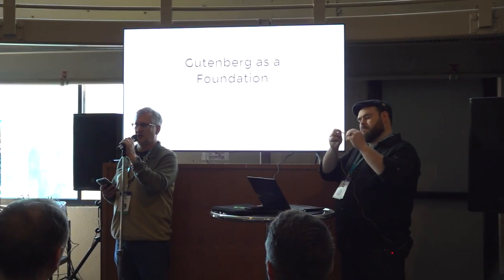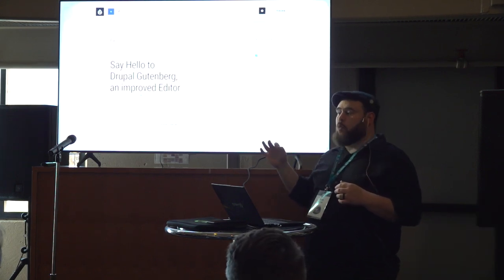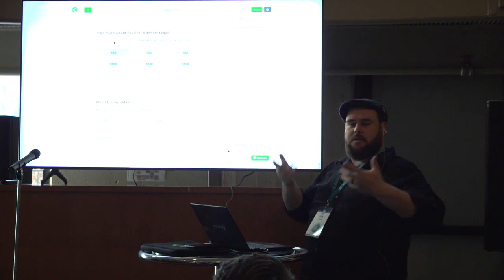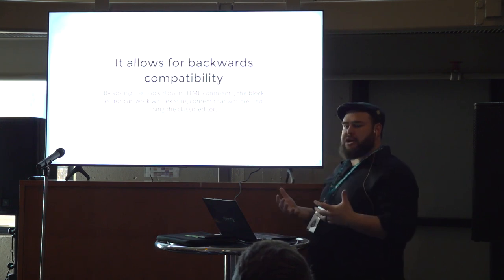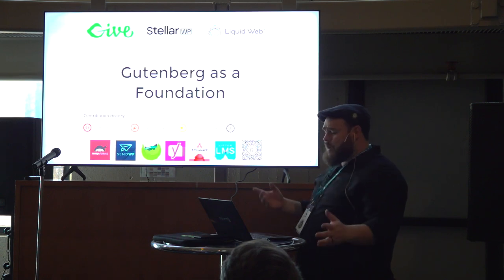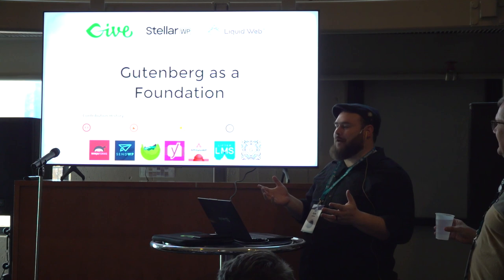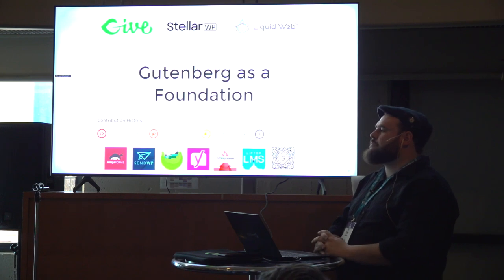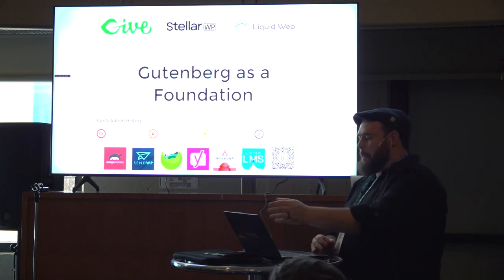Using Gutenberg as a Development Foundation, Not Just a Block Builder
The Block Editor is Gutenberg, but Gutenberg is not the Block Editor. As developers we can create interfaces that are powered by the Gutenberg framework in new and innovative ways. Here’s what that means and why plugin owners should pay attention.